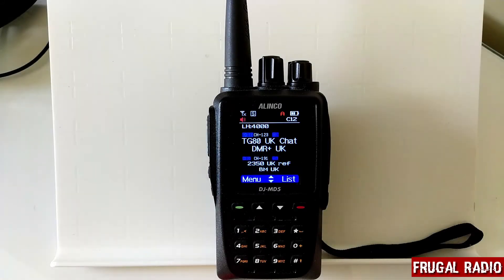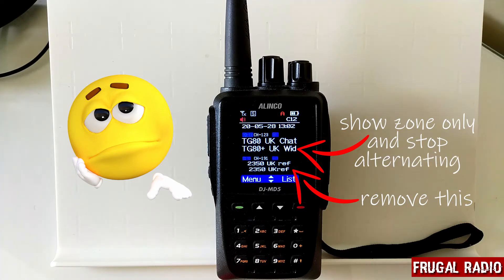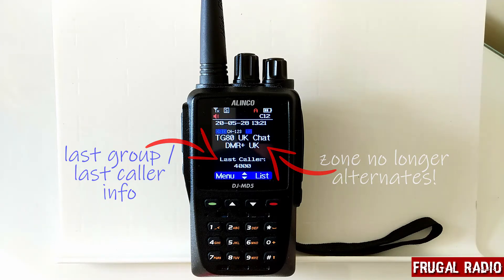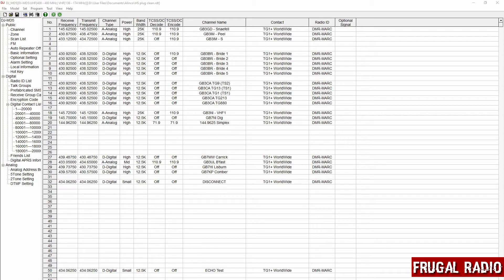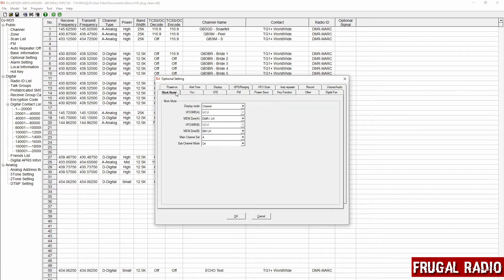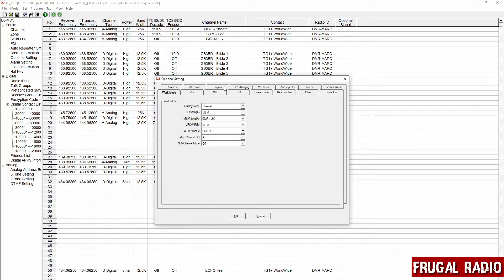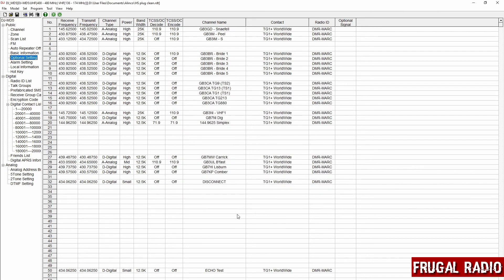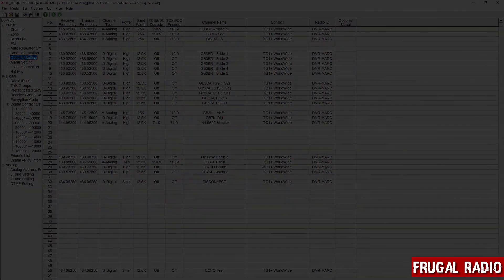Alinco DJ-MD5 dual band DMR hidden ZONE display setting! Great news for HAM radio operators.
The original display setting in my Alinco MD5 dual band DMR drove me nuts with an alternating zone and talkgroup display.  Plus, I didn't like having the sub band displayed all the time either.

It took me AGES to find the setting that enables the Zone heading to remain on.  That's because the item that needs to be changed is called "Digital Contact".  Who would have guessed that?

This video shows how to disable the Digital Contact display in order to leave the Zone display on all the time.

Have you found any oddly named settings on your Alinco?  Are there any MD5 videos you would like to see?